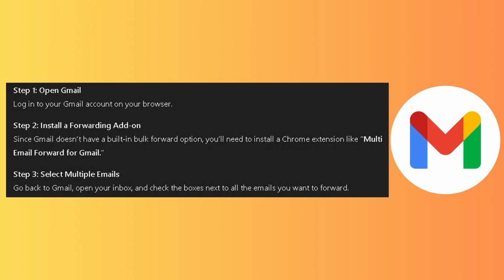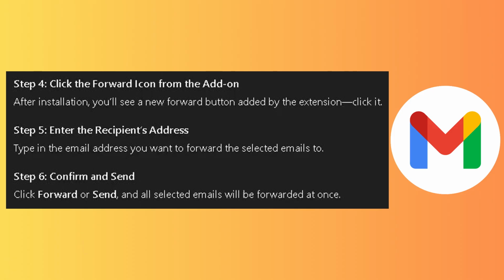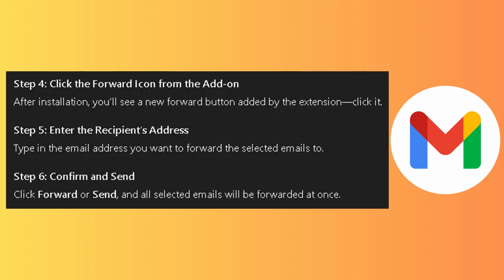How to Bulk Forward Multiple Emails in Gmail at Once (Full Guide) 2025!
In this comprehensive guide I will show you how to bulk forward multiple emails in gmail at once in 2025! Bulk forwarding in Gmail allows you to send multiple emails to another address in just a few clicks. While Gmail itself doesn’t support this feature natively, using a trusted Chrome extension makes it easy to forward conversations in batches, saving time and effort when managing your inbox.